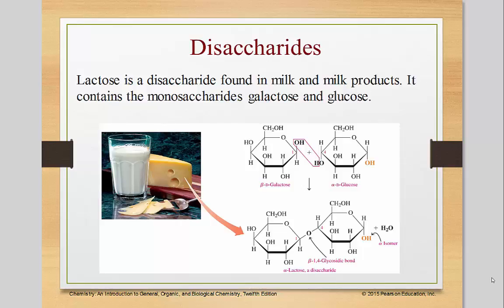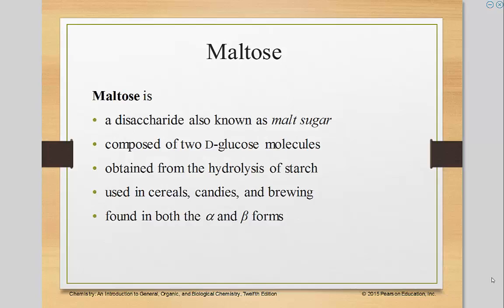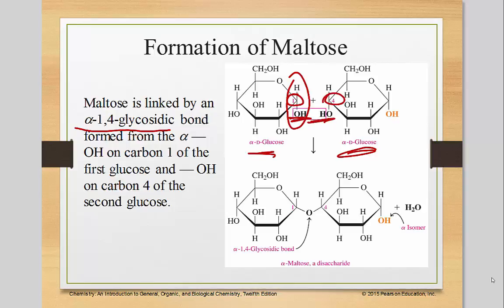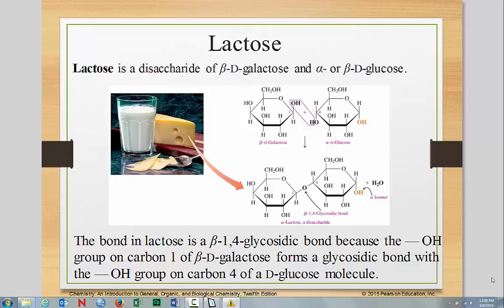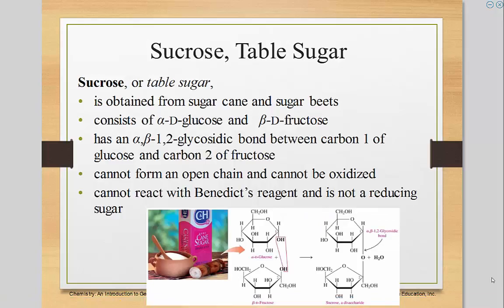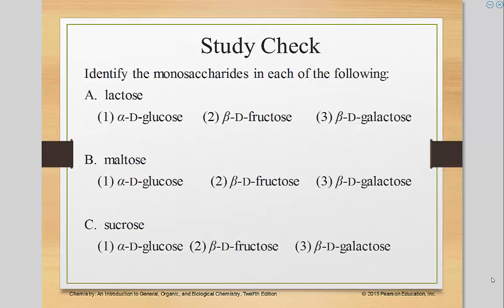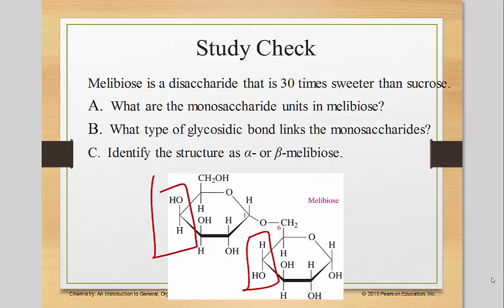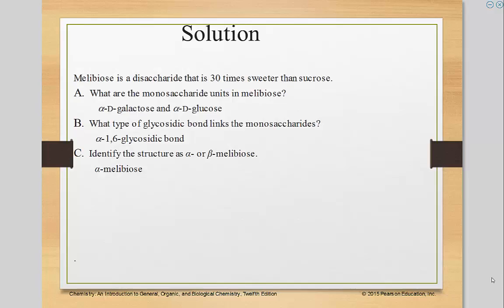disaccharides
This tutorial discusses disaccharides.